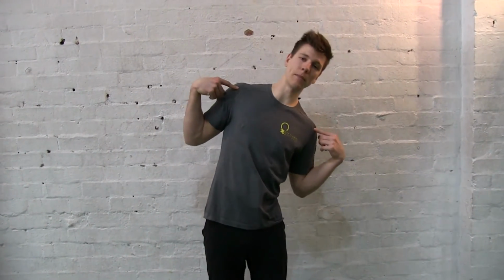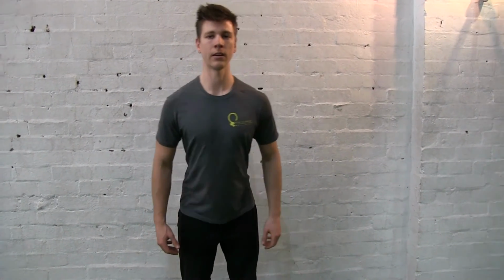5EW Exercises: Spinal Articulation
It is important to get fluidity through all the different joints. In this video, Jordan demonstrates ways of moving the spine.